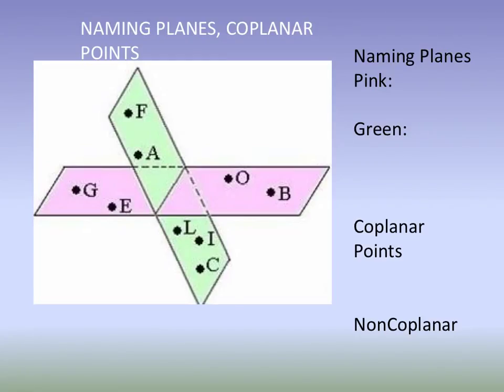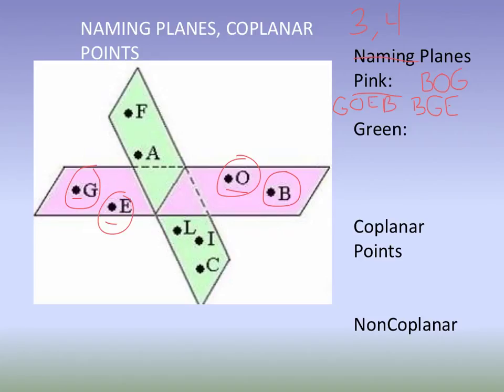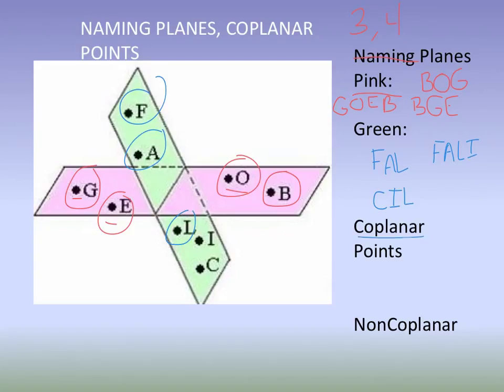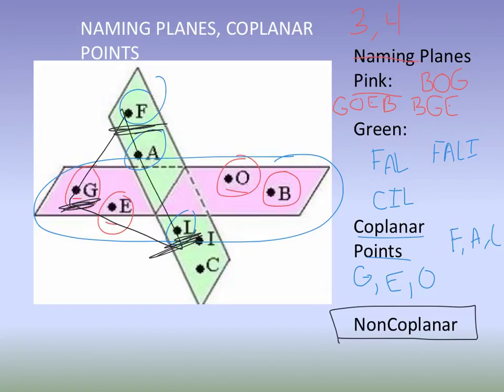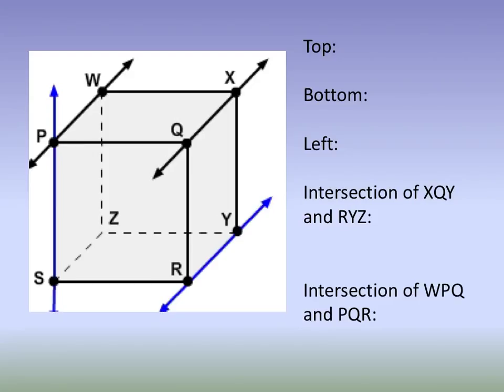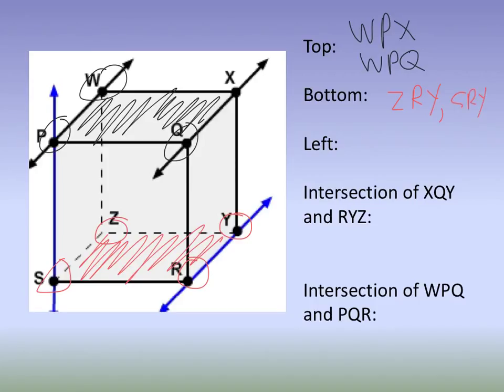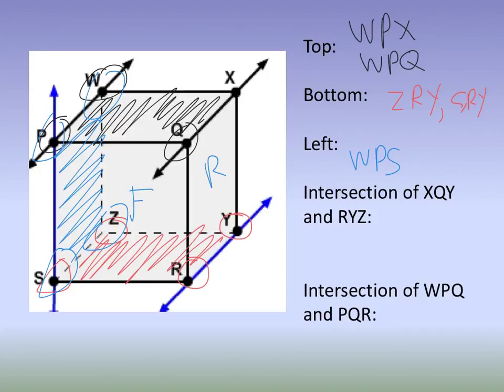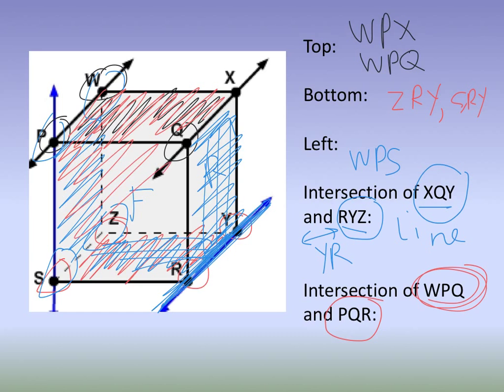Geometry, 1.3 Explanation